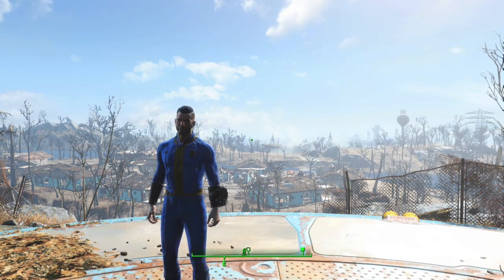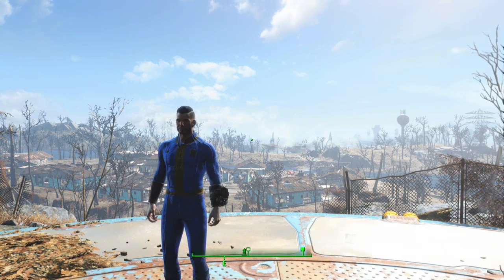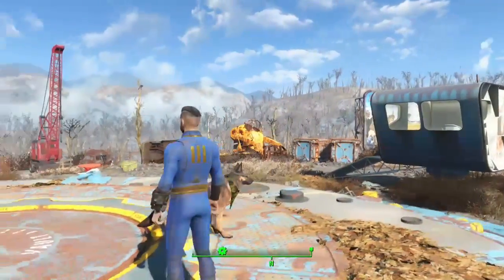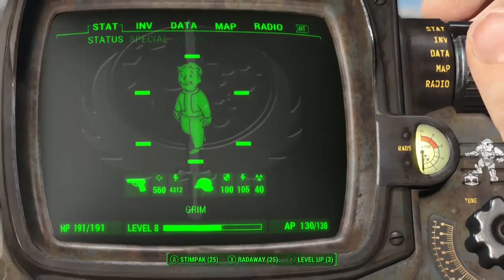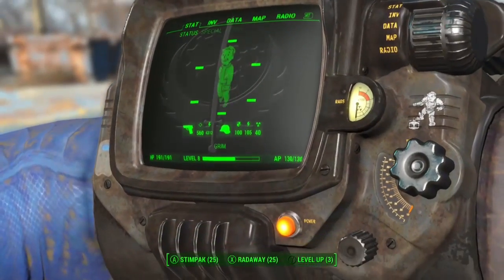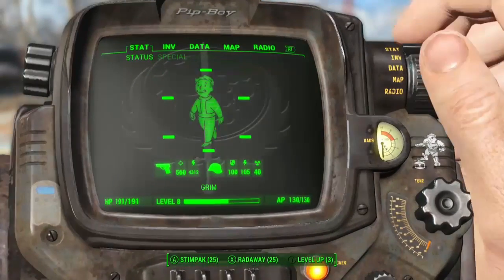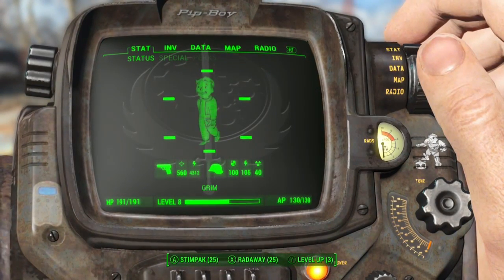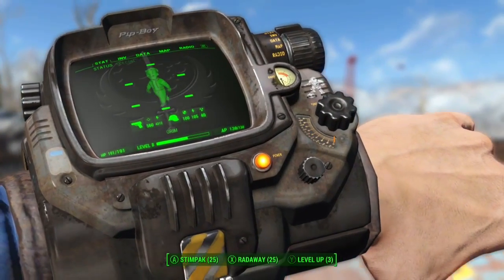Fallout 4: BoS PipBoy Skin By Nukamage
I love talking to you guys and getting to know you!